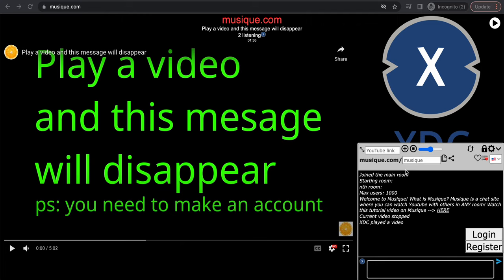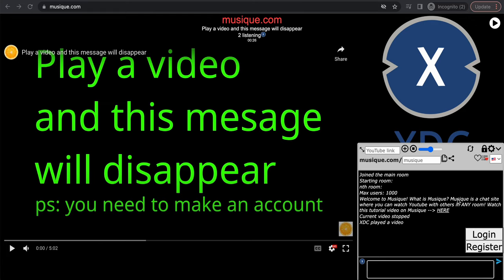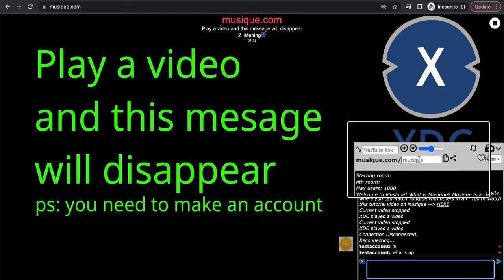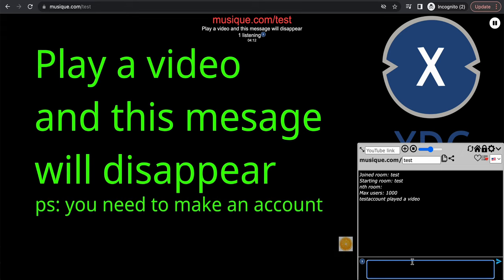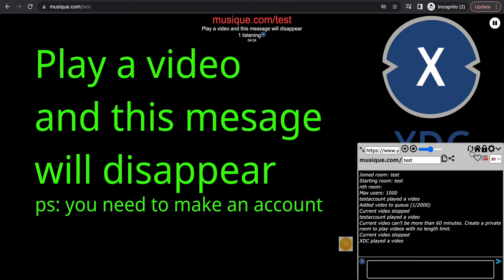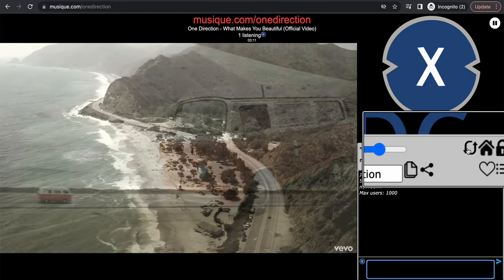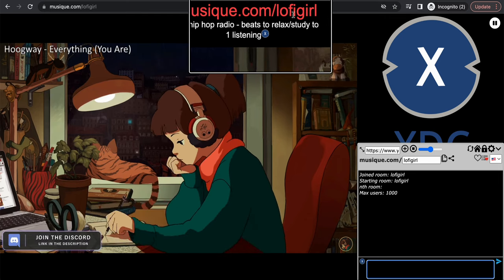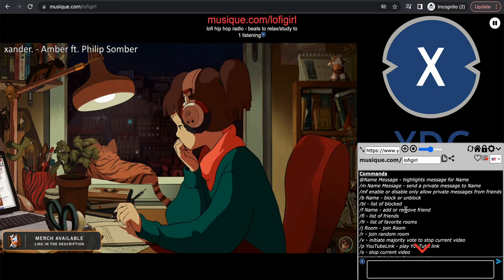How to unblock discord on a school Chromebook *Working 2023*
Link to Musique, the chat site schools can't block!